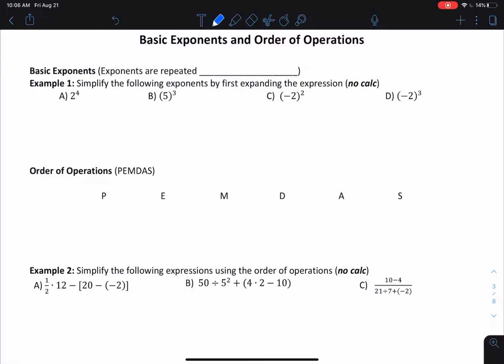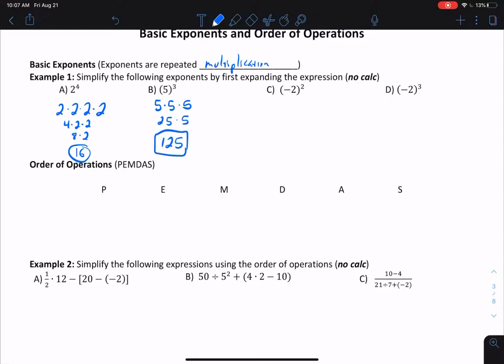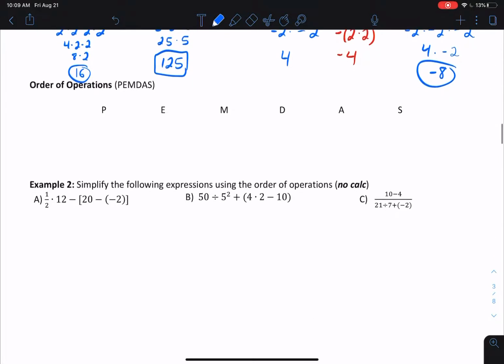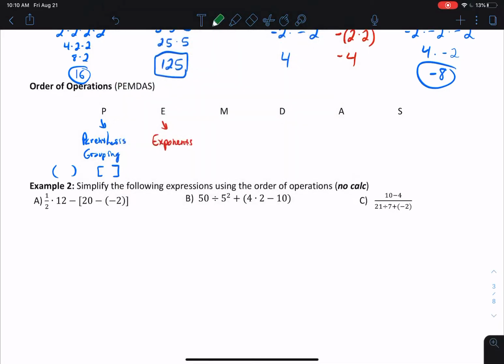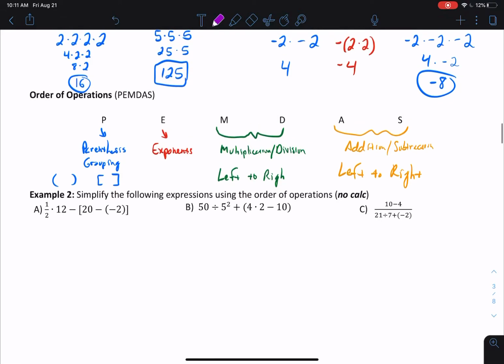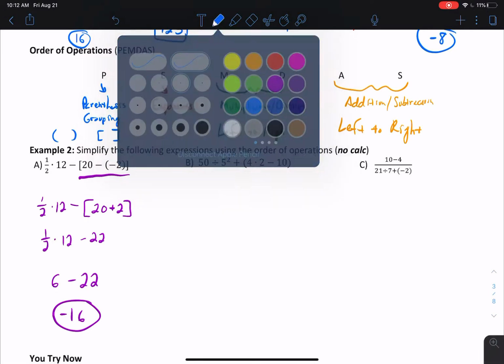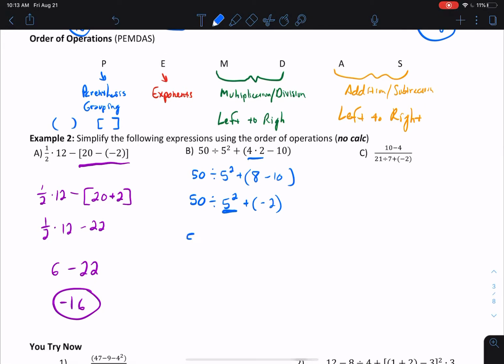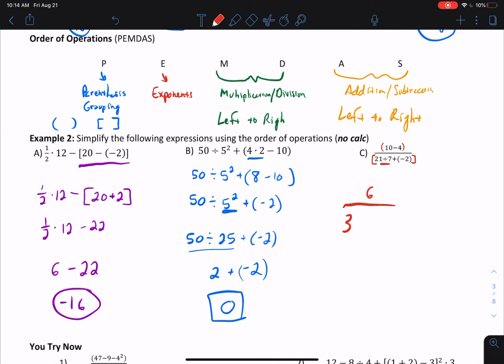Basic Exponents and Order of Operations (Unit 1)